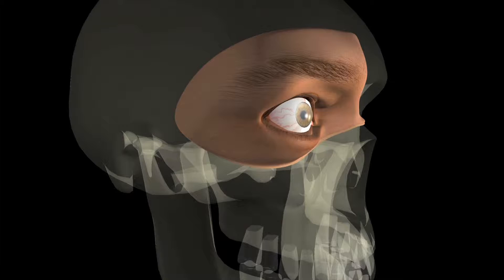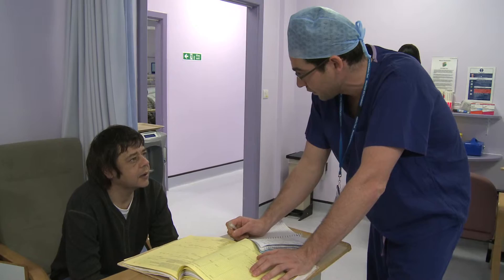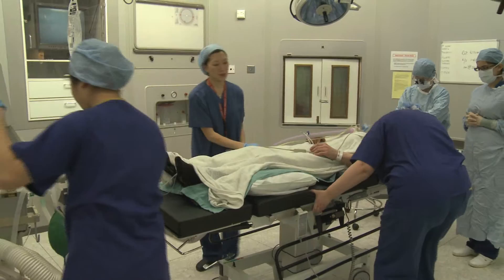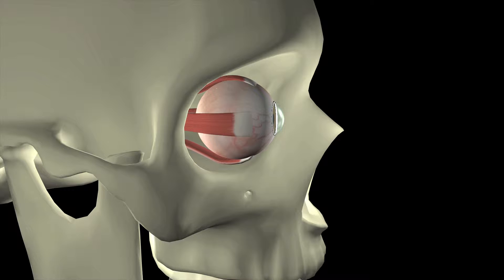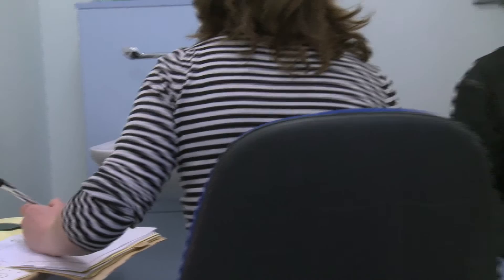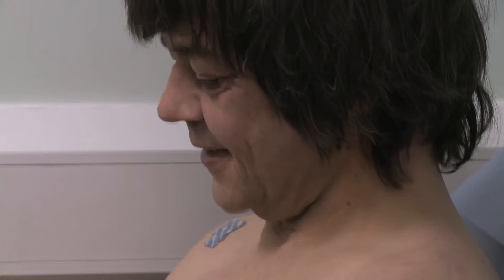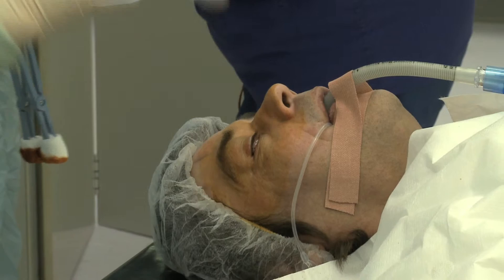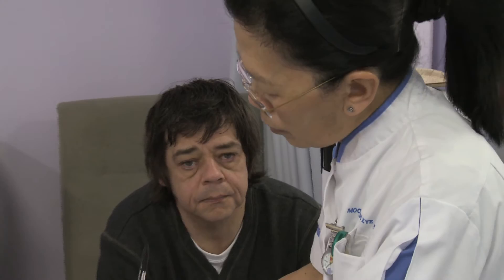TED (Thyroid Eye Disease) - "Squint surgery"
This film was developed by Moorfields Eye Hospitals, with sponsorship from The Friends of Moorfields, the Thyroid Eye Disease Charitable Trust (TEDct) and the British Thyroid Foundation.

TEDct was founded in 1990 and gained charitable trust status in 2002.